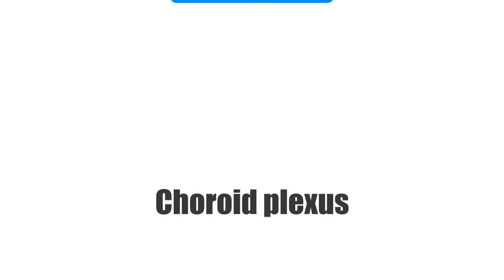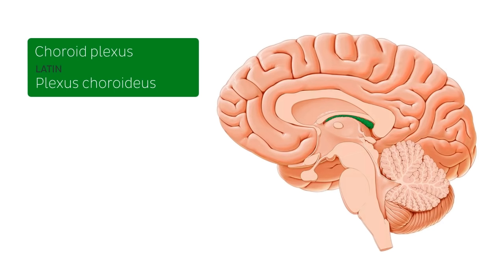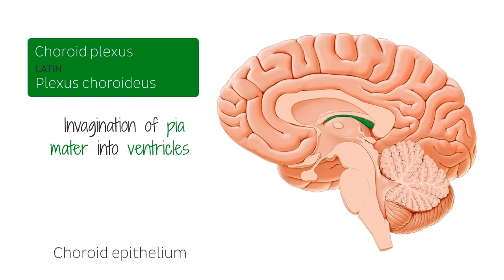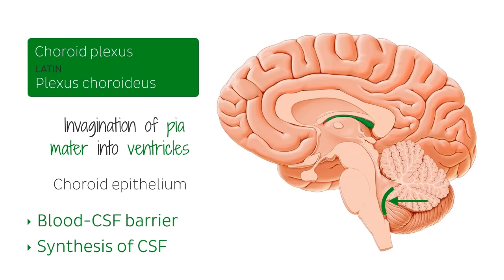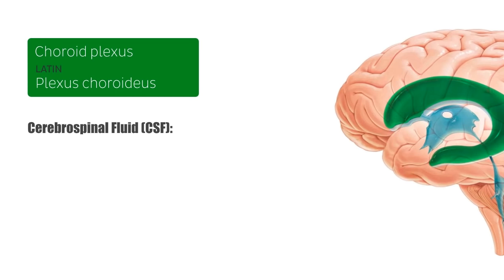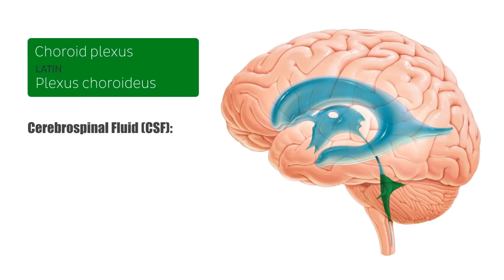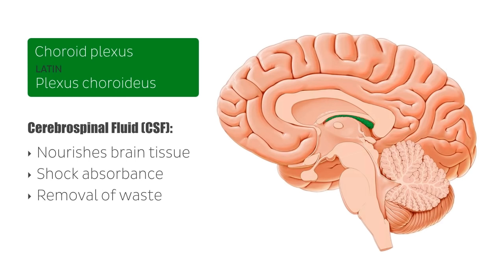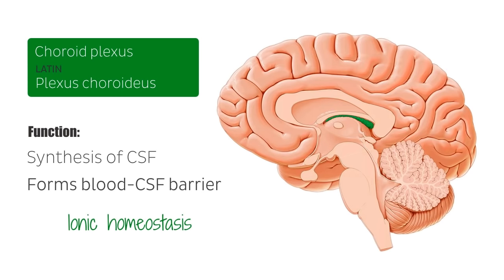Choroid plexus (Plexus Choroideus) - Human Anatomy | Kenhub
This video explores the neuroanatomy of the choroid plexus (plexus choroideus), where the CSF production (cerebrospinal fluid) happens.

Oh, are you struggling with learning anatomy? We created the ★ Ultimate Anatomy Study Guide ★ to help you kick some gluteus maximus in any topic. Completely free.

The innermost layer of the meninges, the pia mater, forms vascularized invaginations in some parts of the ventricles. They contain specialized cells responsible for the production of cerebrospinal fluid (CSF). This cell plexus is called the choroid plexus.

The ventricular system consists of two lateral ventricles, a third ventricle, the cerebral aqueduct and a fourth ventricle. The cerebrospinal fluid circulates through the ventricular system: CSF produced in the lateral ventricles travels to the third ventricle, while CSF produced in the third ventricle travels to the fourth ventricle. A combination of CSF produced by the lateral, third and fourth ventricles flow out to the subarachnoid spaces in order to protect the entire central nervous system.

In this video tutorial we will take a look at the structure producing this important fluid: the choroid plexus.

- 0:20 topography
- 1:11 components of the choroid plexus
- 2:10 choroid plexus function
- 2:47 CSF circulation
- 3:41 functions of the CSF

Want to test your knowledge on the ventricular system of the brain? Take this quiz

Read more on the choroid plexis in detail with our free article, to successfully complete this topic

For more engaging video tutorials, interactive quizzes, articles and an atlas of Human anatomy and histology, go